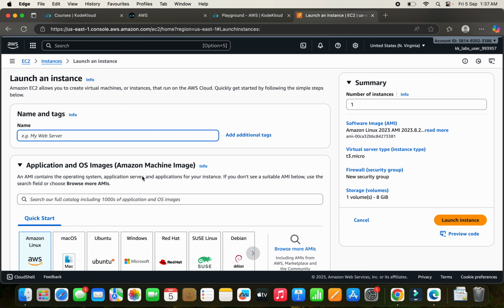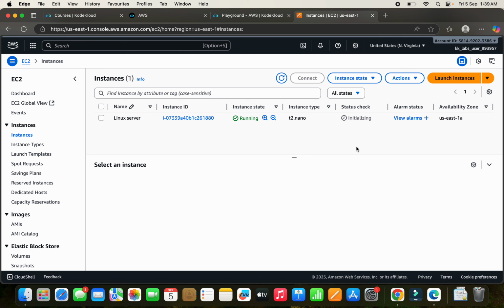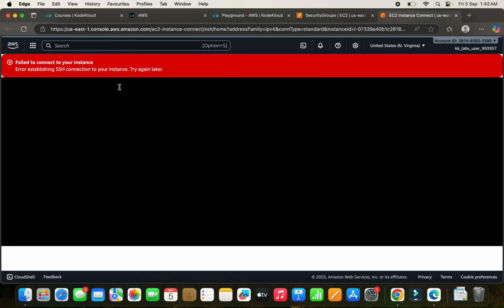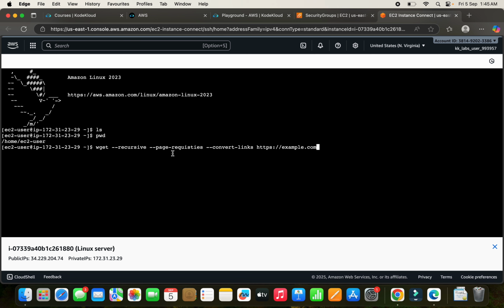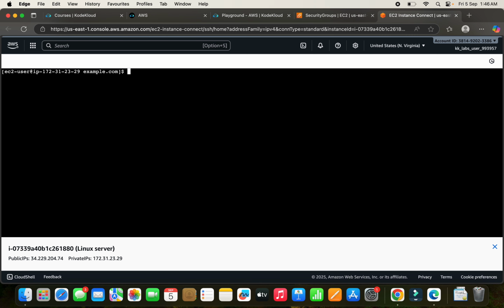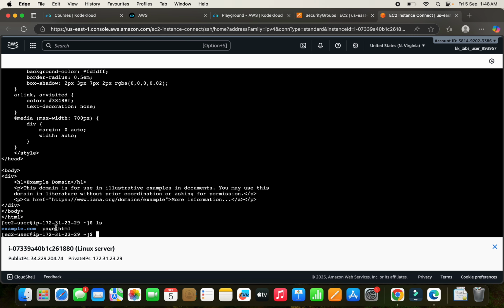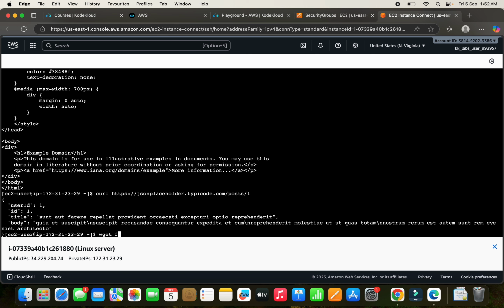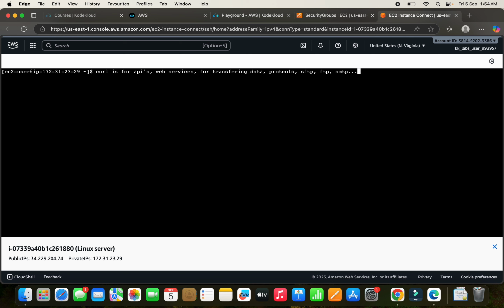wget vs curl: Finally Know Which Tool to Use (with Live Examples)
Struggling to choose between wget and curl? You're not alone. In this video, we break down the fundamental differences between these two essential command-line tools with clear, practical examples you can follow along with.

I'll show you live on an AWS EC2 instance how wget recursively downloads entire websites and how curl becomes your go-to tool for testing APIs and sending data. By the end of this tutorial, you'll have a simple cheat sheet in your mind for which tool to use for any task.

Whether you're a beginner just starting with the command line or a seasoned developer looking for a quick refresher, this guide will clear up the confusion for good.